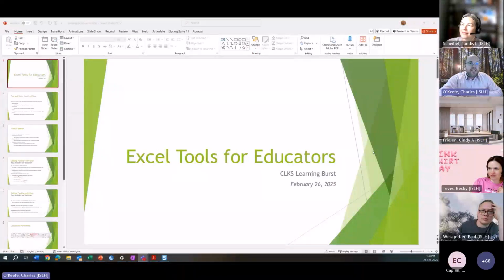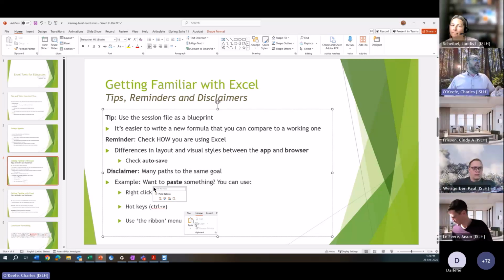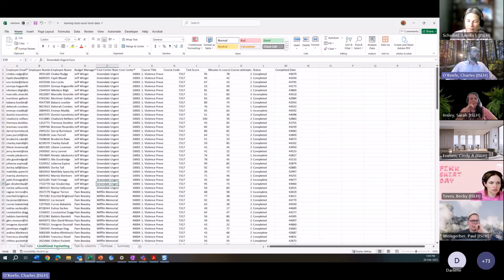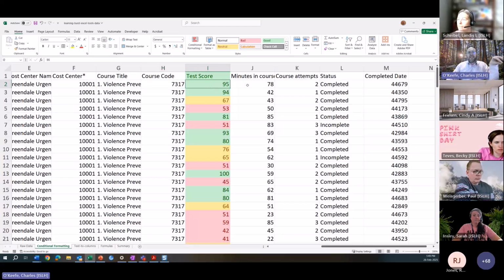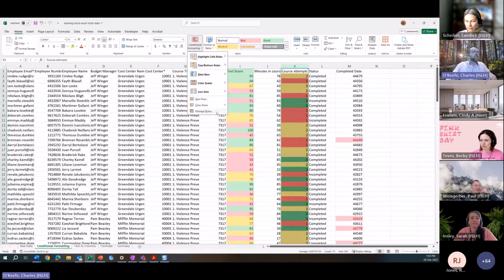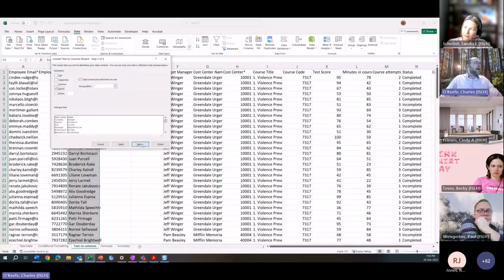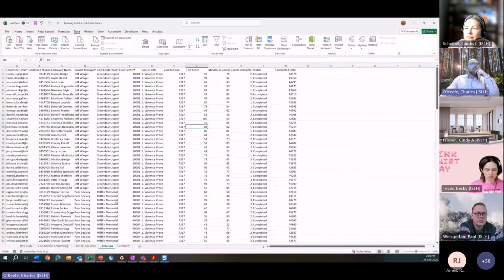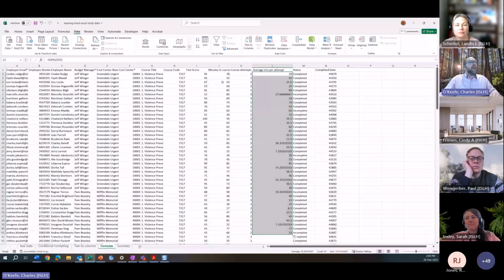Learning Burst: Microsoft EXCEL Basics for Educators: Part 2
A copy of the PowerPoint presentation is on the Interprofesstional Educator Online Resources Sharepoint site in Learning Events Materials.